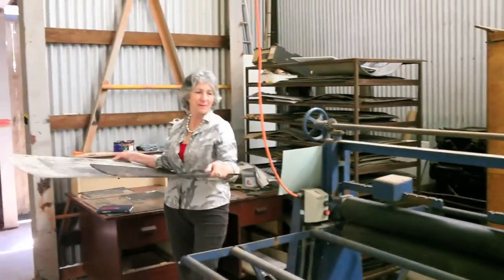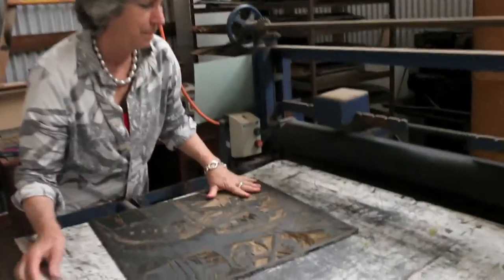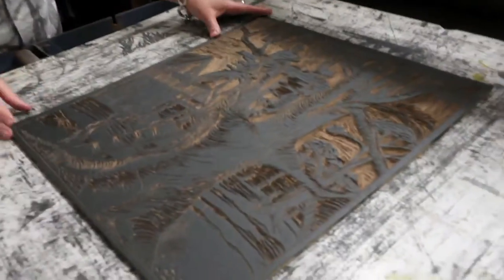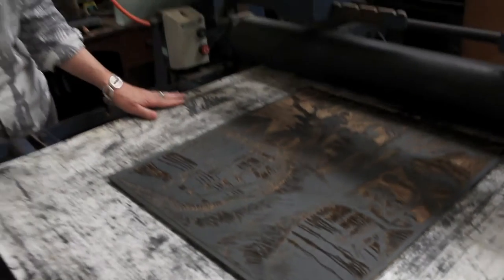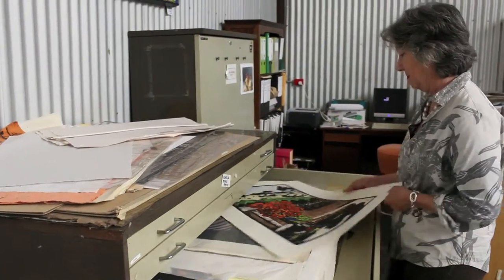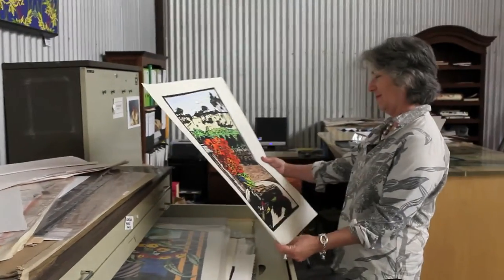Taylors Studio - Spring Open Days with Jude Taylor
Matthew Poon talks to Jude Taylor about the Open Spring Days at Taylors Studio in Middle Swan.

Footage shot & edited by CNG photographer Matthew Poon
Canon 5D Mk2
Canon 35mm f/1.4L USM
AudioTechnica AT-803a mic